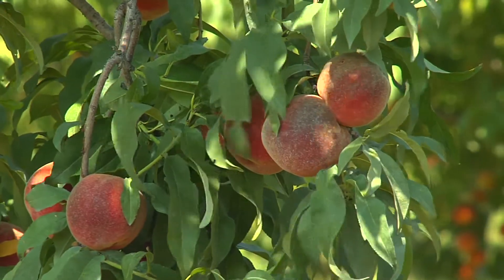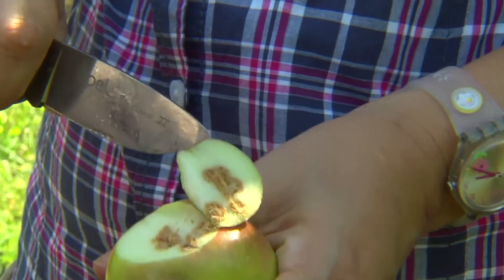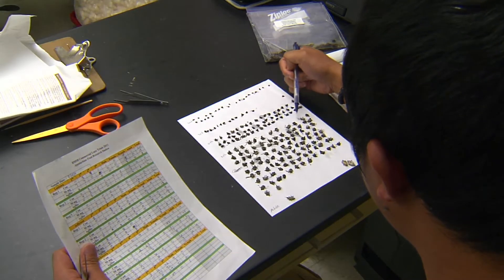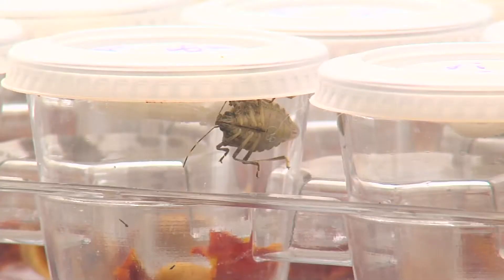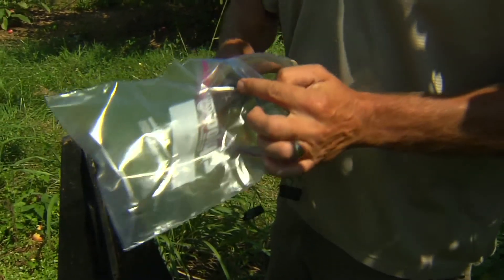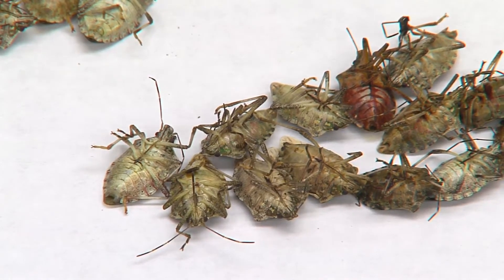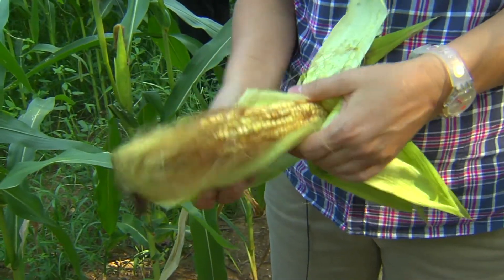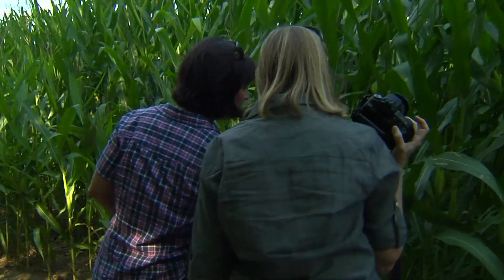Stink Bug research continues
As the weather cools and the days get shorter, the dreaded Brown Marmorated Stink Bugs will once again invade our homes.

Right now they're busy invading our crops.

As Cecelia Mason reports scientists working at the U-S Department of Agriculture research station in Jefferson County are studying ways to keep the bugs from causing too much damage.